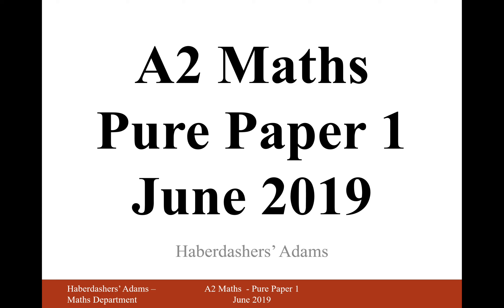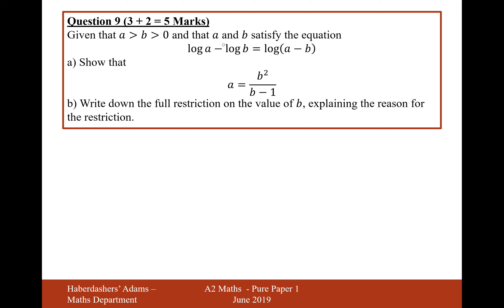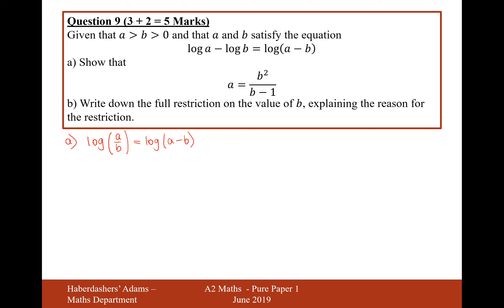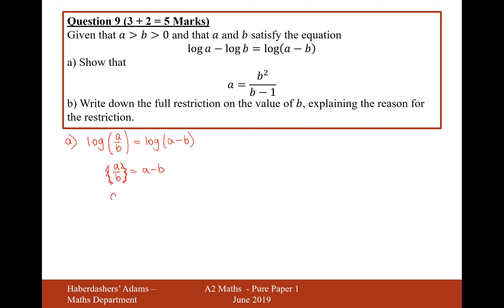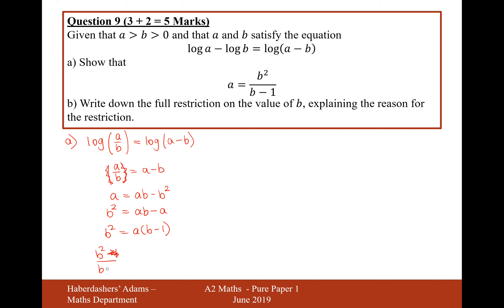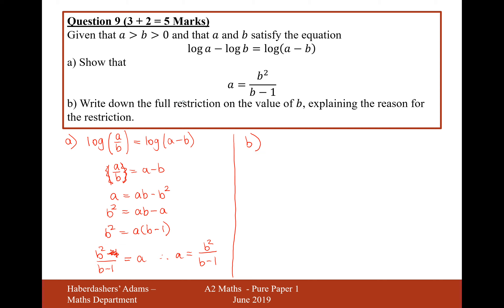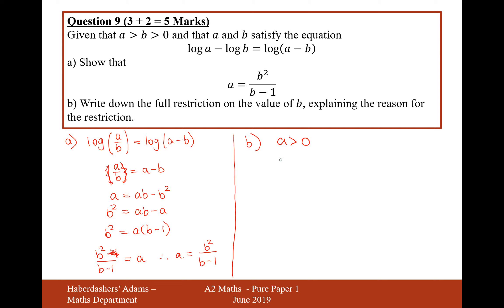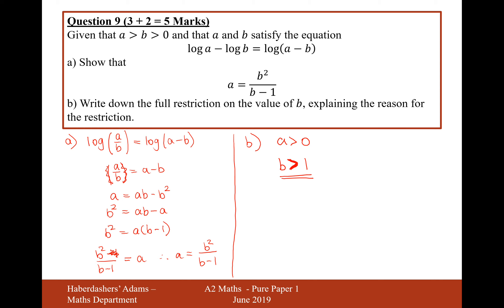A2 Maths - June 2019 - Paper 1 - Q9